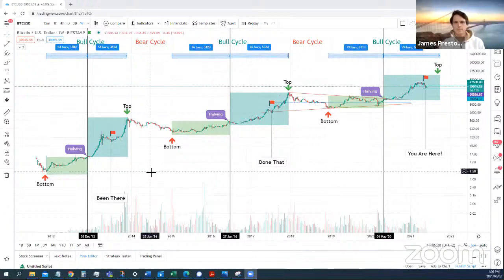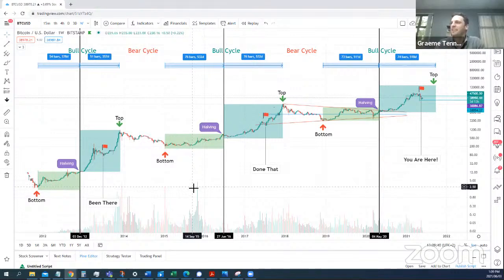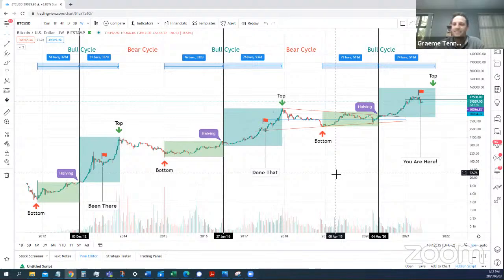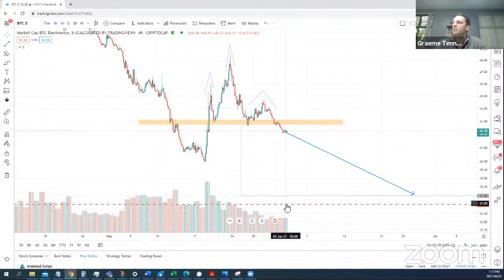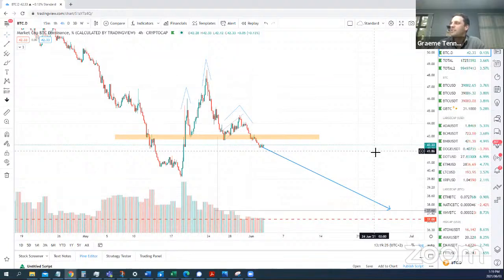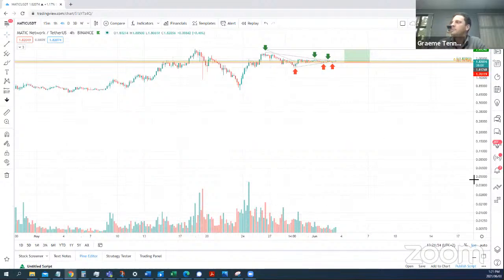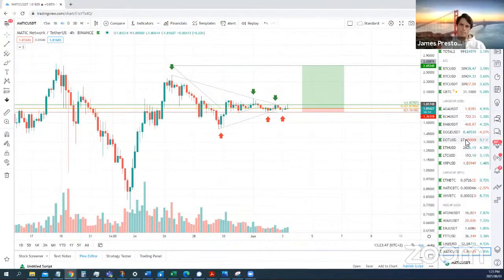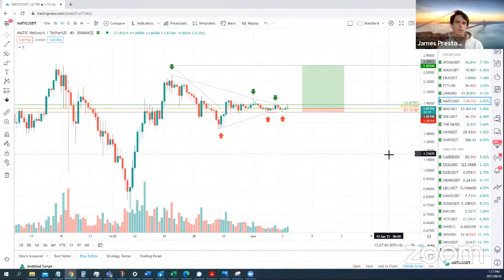Analysis #63: Next Leg Of The Bull Run Starts Now!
Africa's leading Bitcoin peer-to-peer platform! Earn passive income by becoming a Paxful representative!

IN THIS LIVE STREAM, Graeme will look at why Bitcoin and the crypto market as a whole look primed for the next leg of the bull run, with things getting very exciting.

📰  Sign up for our FREE weekly newsletter giving you an in-depth summary of what happened in the crypto markets, and what to expect:

Please support responsible journalism in the African blockchain industry by donating Bitcoin or Ether here:

BTC address:
3Edw9rR9NLenSnCStB9jYoWHb6V9UrEDgS

ETH address:
0x3867BdF1e78E96a7f5bfB8585a98a2dF66919Af5